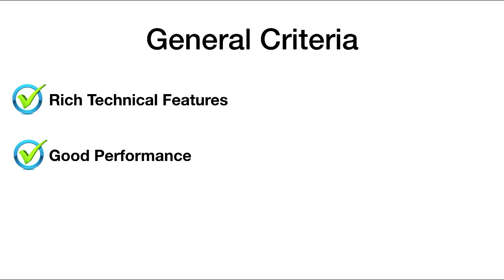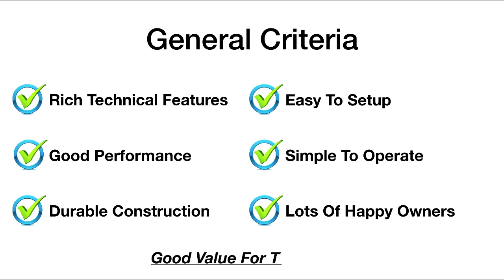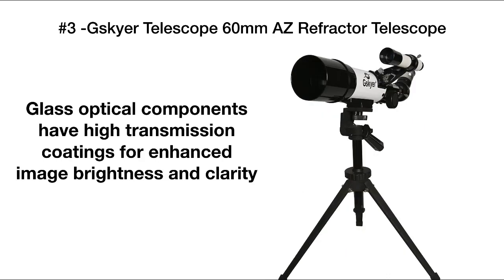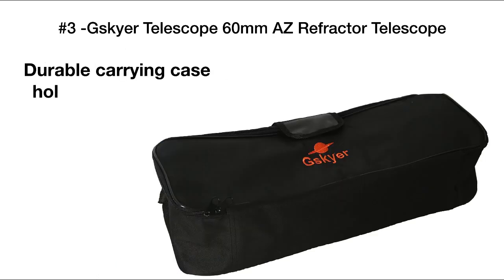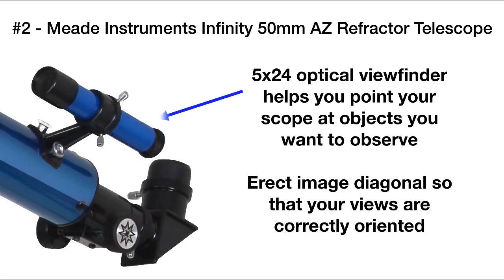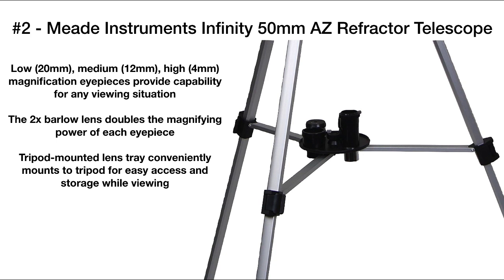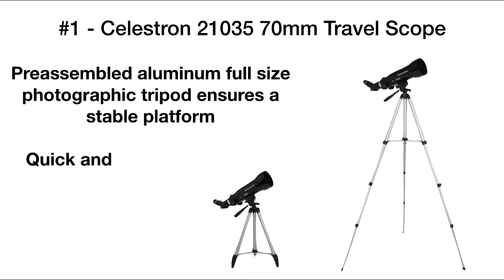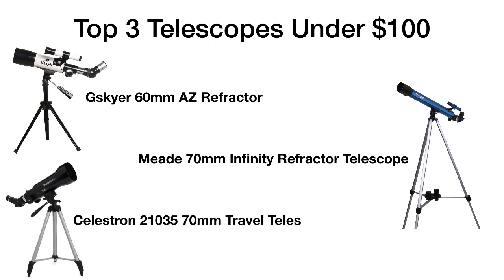Best Telescope Under $100 - Our Top Picks For Best Telescope Under $100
Best Telescope Under $100
Gskyer 60mm AZ Refractor
Meade 70mm Infinity Refractor
Celestron 21035 70mm Travel Telescope

We researched the marketplace using our proprietary evaluation criteria and identified our top 3 picks for the Best Telescope Under $100.

Our top picks are:

#1 - Celestron 21035 70mm Travel Telescope

#2 - Meade 70mm Infinity Refractor

#3 - Gskyer 60mm AZ Refractor

Can Binocular Eyecups Improve Your Viewing Experience?